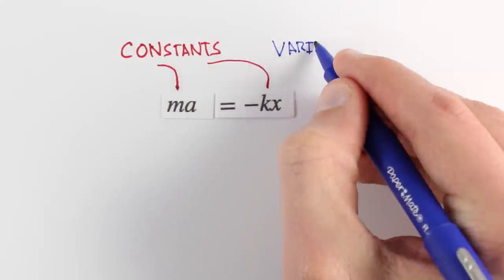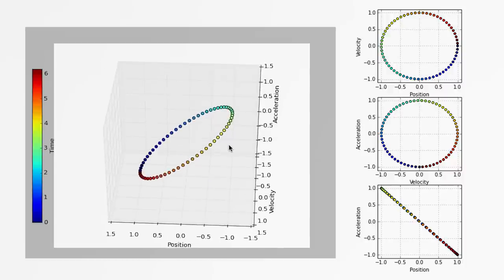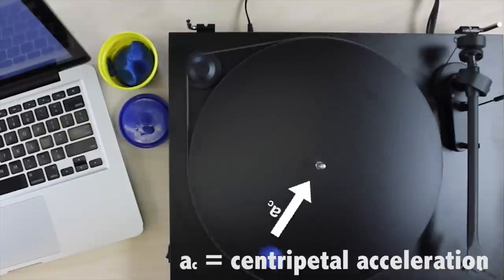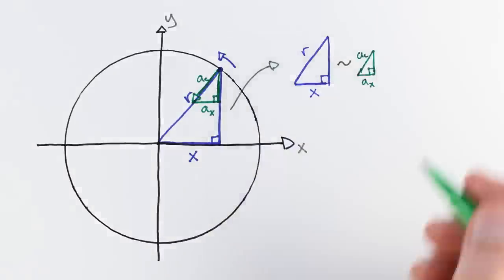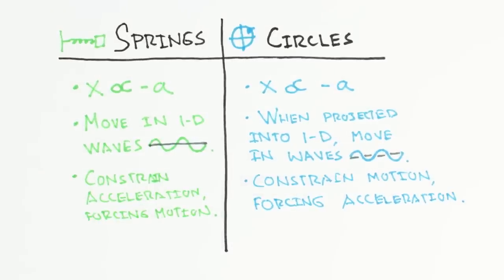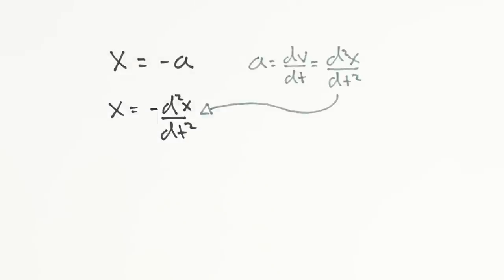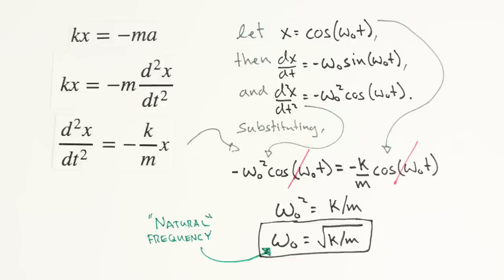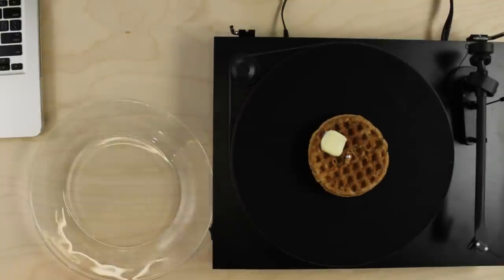Waffles And Harmonic Motion [Part II]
In this two part series, we dig into understanding and quantifying simple harmonic motion (SHM). We try to figure our why systems that oscillate move the way they do, and what ideas from physics govern this motion.

I have unapologetically stolen much of my approach from Richard Feynman's wonderful physics lectures The approach presented here was largely borrowed from Feynman chapters 9 and 21. I encourage anyone interesting in going to deeper to read Feynman's lectures.